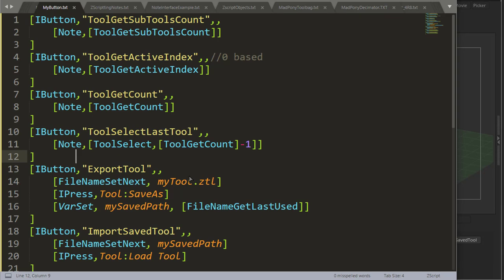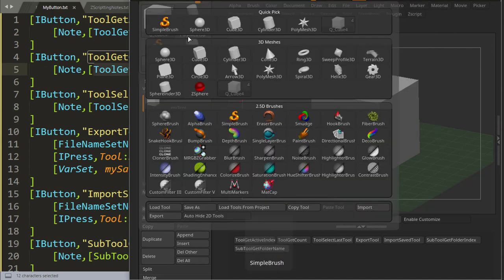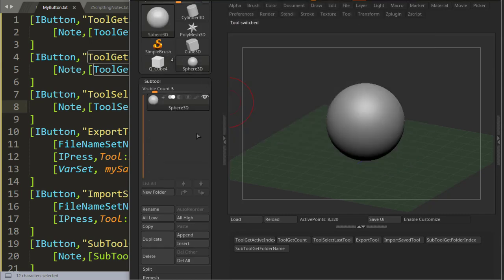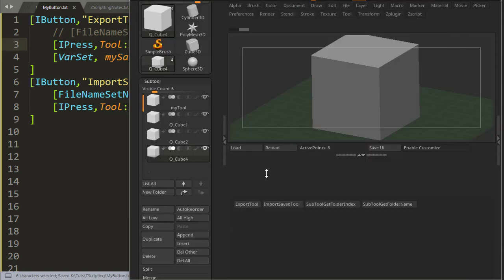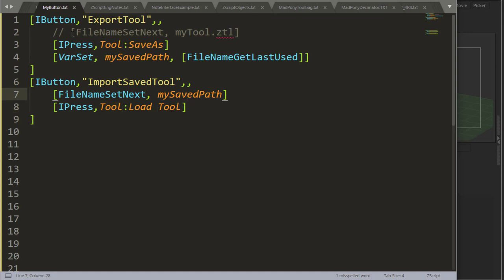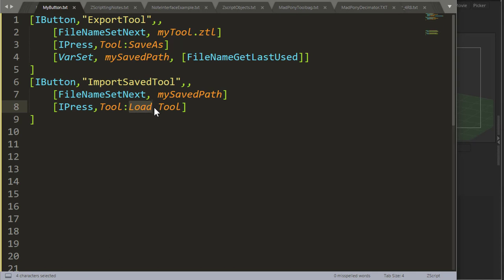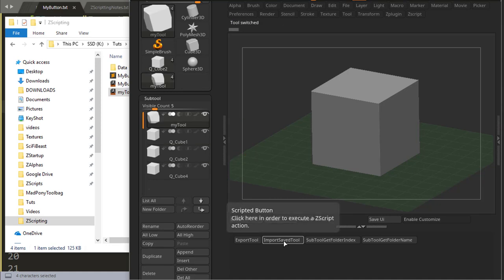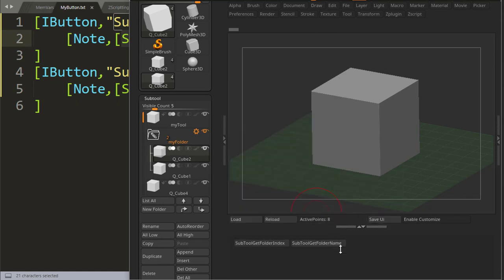ZScript Fundamentals - Tools and Folders